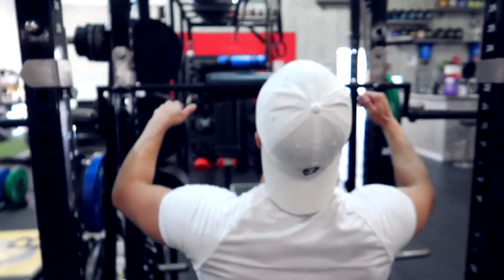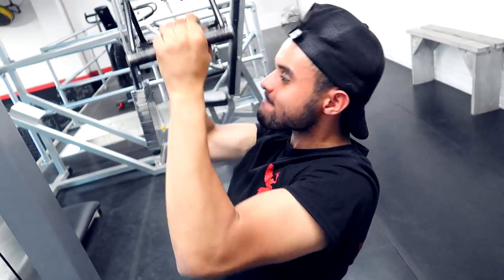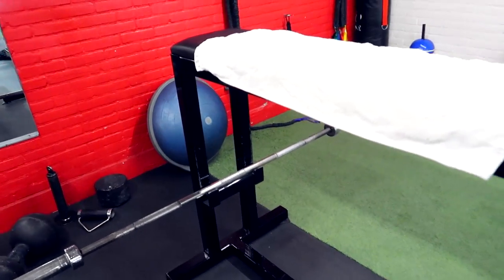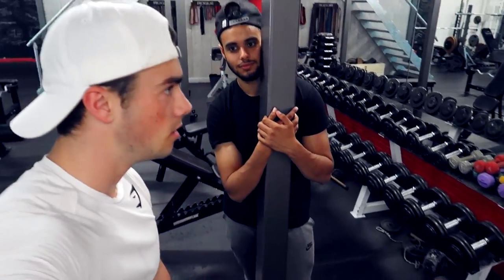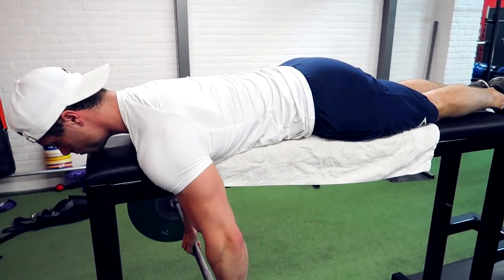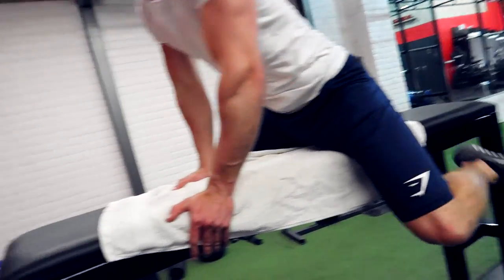Day in the Life w/ Ben Kealy & Nabil (+RAW WORKOUT FOOTAGE)